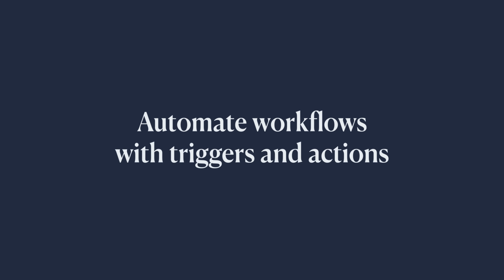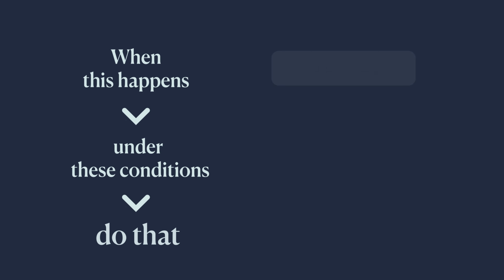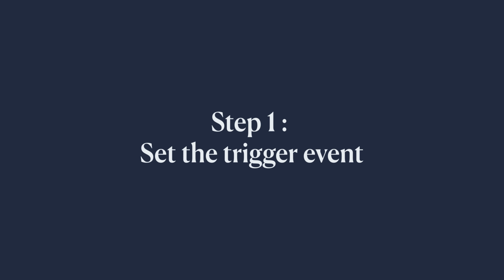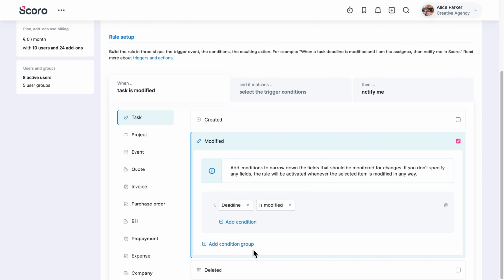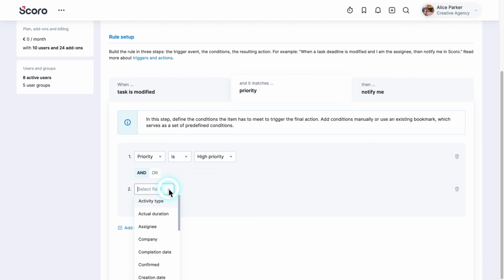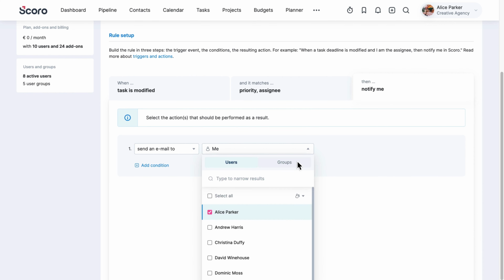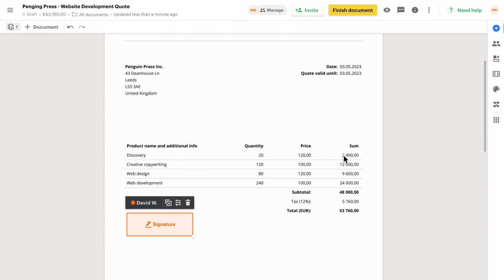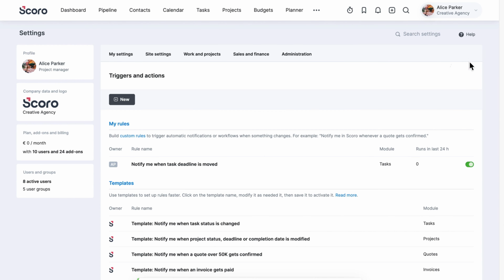Automate Workflows with Triggers and Actions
Looking to supercharge your productivity in Scoro? Check out our comprehensive video on triggers and actions in Scoro.

With the help of triggers and actions, you can easily automate parts of your workflows and set up custom notifications to stay on top of your daily tasks. You can create different rules with the simple logic of "When this happens and these conditions apply, then do that". It helps you to automate repetitive tasks and save time. This in turn increases your own efficiency as you can focus on the important tasks while automations take care of the mundane ones.

You can count on the notifications to inform you when something requires your input or action.